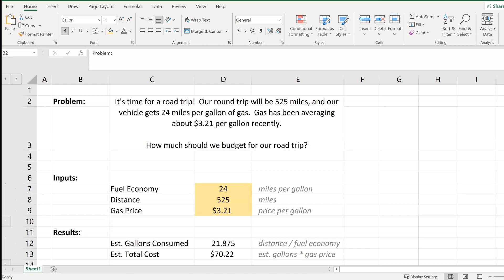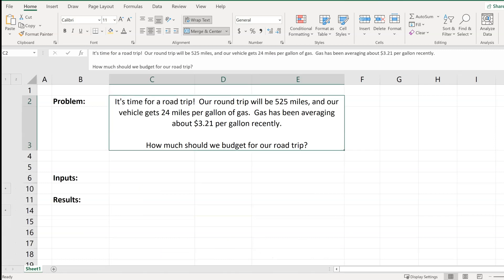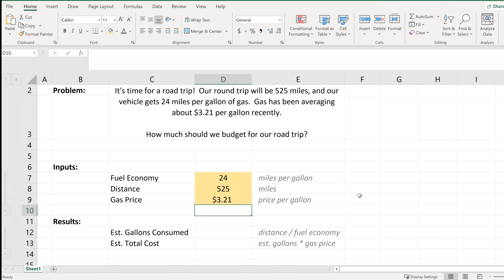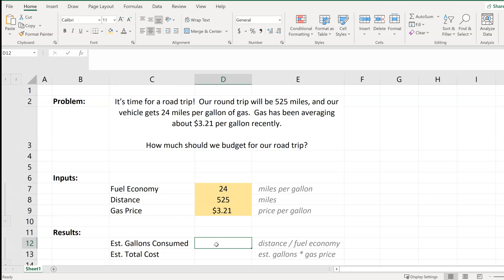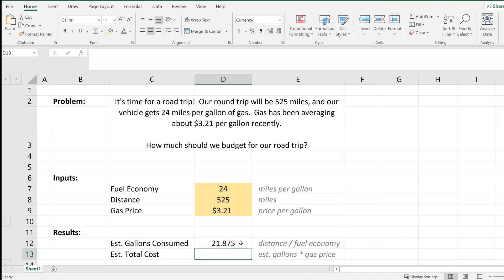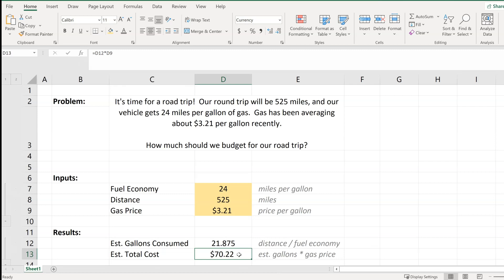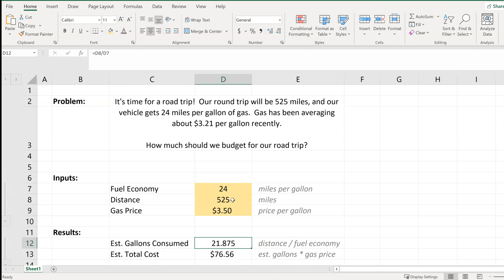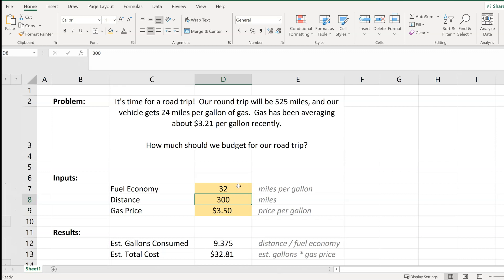How to Create a Model in Excel to Calculate Gas Costs for a Road Trip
In this video, we will create an Excel model to calculate the cost of gas for a road trip.  Inputs include fuel economy, distance, and gas price.  We will create two resulting variables that will return the estimated number of gallons consumed as well as the estimated total cost of gas.

How Charts Lie
Weapons of Math Destruction
Naked Statistics
Data Analysis and Business Modeling